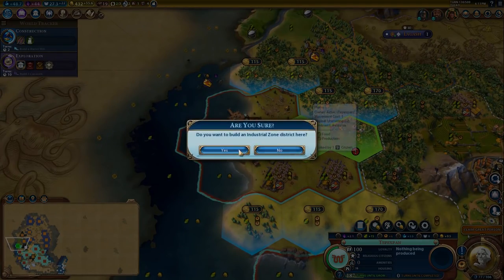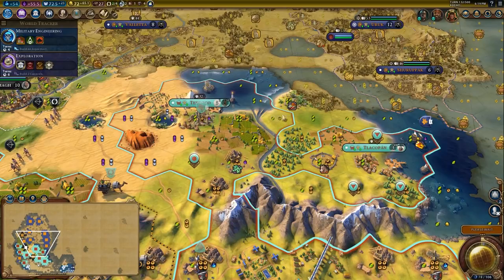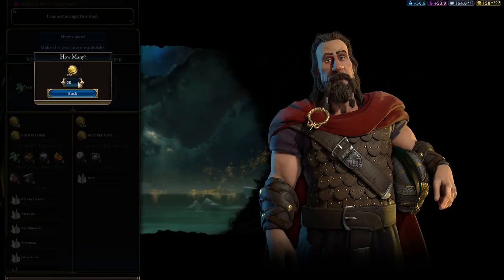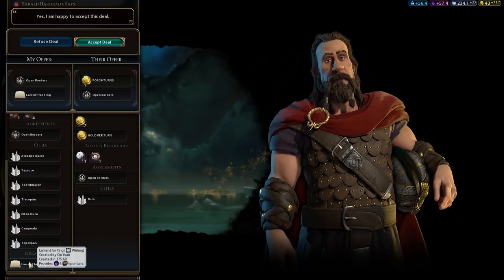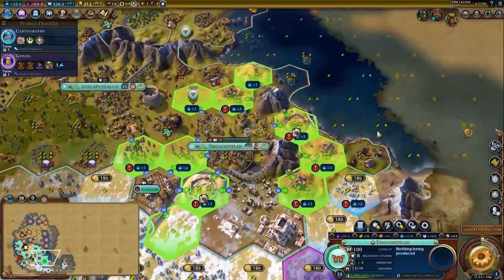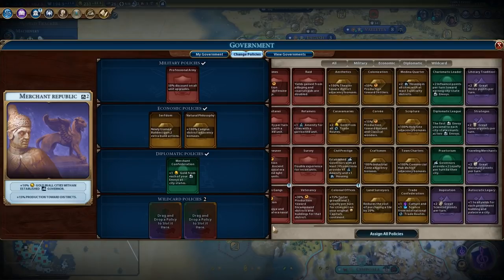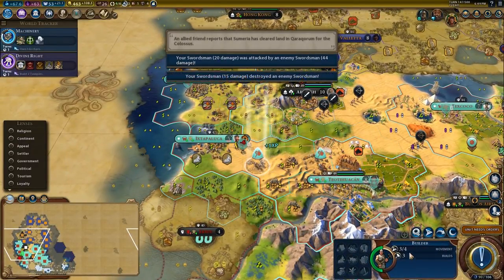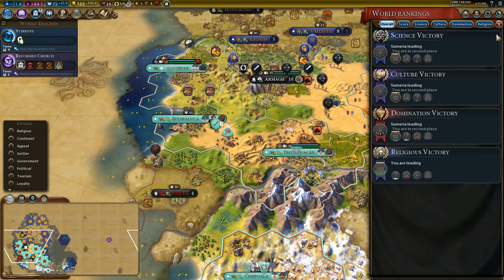#7 New Player Tutorial - Aztec - Civilization Vi Rise and Fall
Hey Spuddies, PotatoMcWhiskey here with a new player tutorial let's play of Civ Vi, teaching you the basics of the game playing as the Aztecs. Hope you guys enjoy the series, let me know if you have any questions in the comments, I love you all! :)